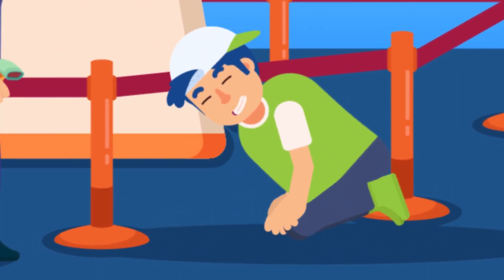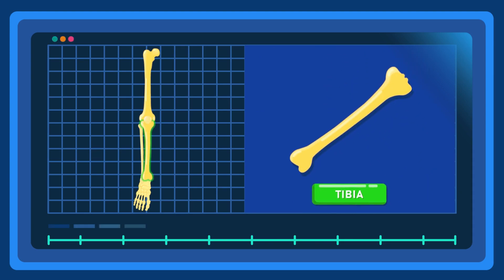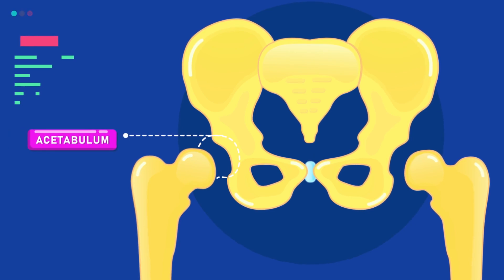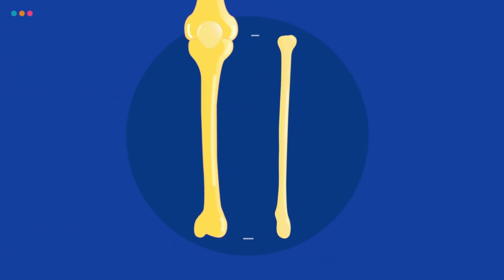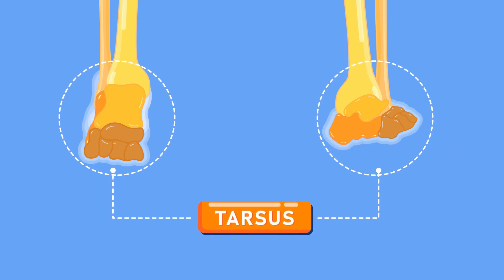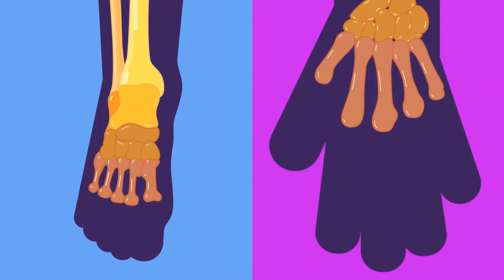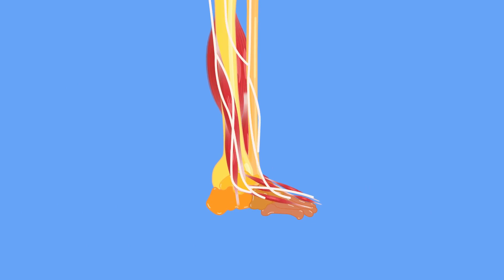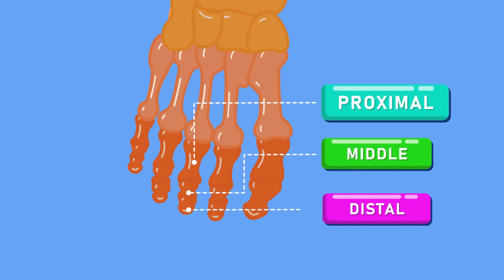The Walking Bones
There are many similarities between the bones of our legs and that of our hands. Both comprise 3 large bones and several smaller bones. We can feel the distal end of our fibula, called the lateral malleolus because it forms the protrusion of the outside of our ankle.

The inside of it is the part of the distal end of our tibia bones, the medial malleolus. Our bones in the feet are called the tarsals and metatarsals, the direct counterparts of the carpals and metacarpals bones in our hands.

CREDITS:
Director: Ramadhan Istabaq
Supervisor: Ramadhan Istabaq
Researcher: Syaima Saputri
Storyboard Artist: Bima Bhirawa
Illustrator: Umroini
Animator: Fajar Yudoyono
Sfx Designer: Rafly Moravia